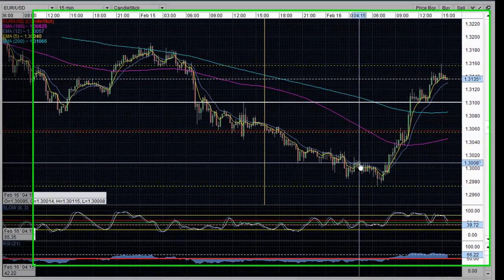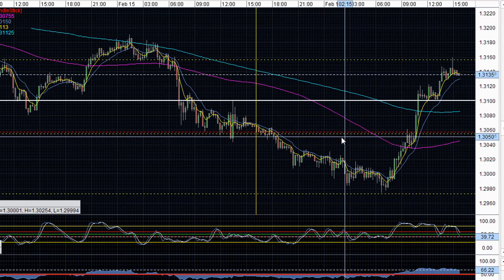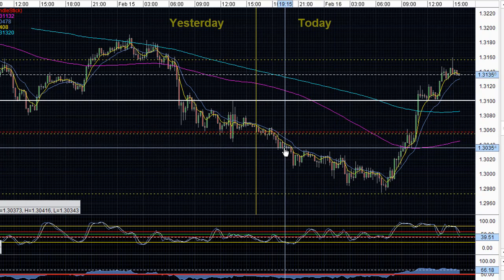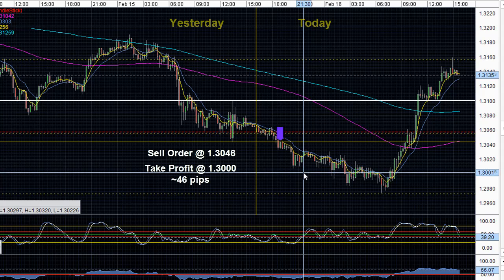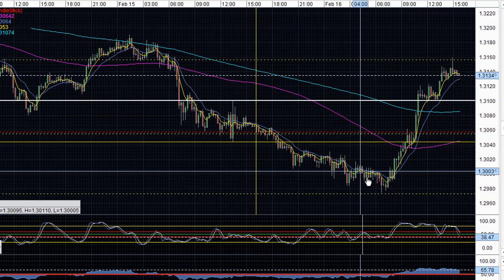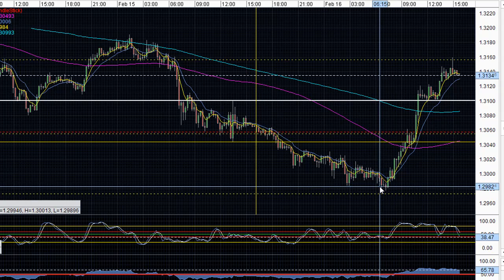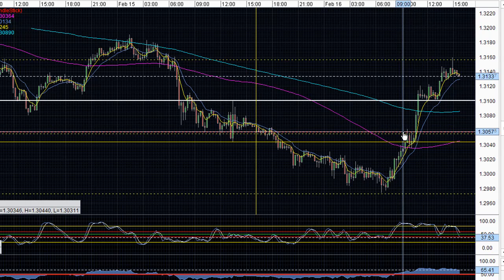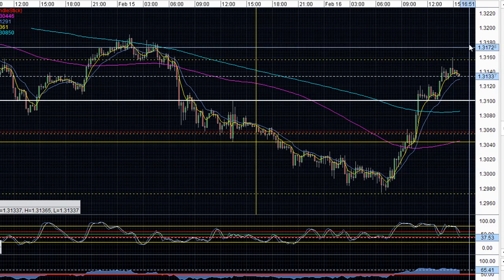EUR/USD Price Action For February 16, 2012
In today's technical analysis video, we will discuss price action in the EUR/USD pair. Today's forex trading included both risk appetite and risk aversion as we saw market sentiment shift during the later half of the trading day. Although the market had a bearish bias or trend during the Asian & European trading sessions, we saw a 184 pip relief rally during the US Trading session as we heard encouraging news come out of the Eurozone.